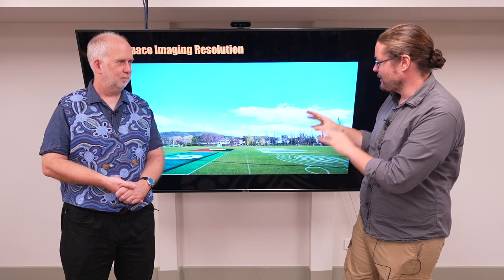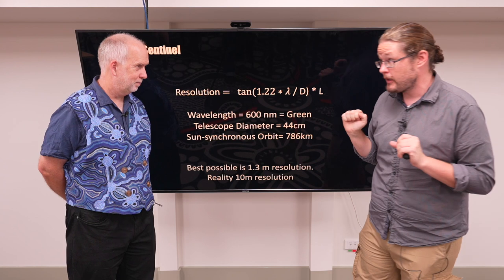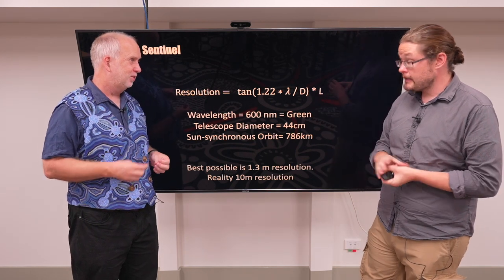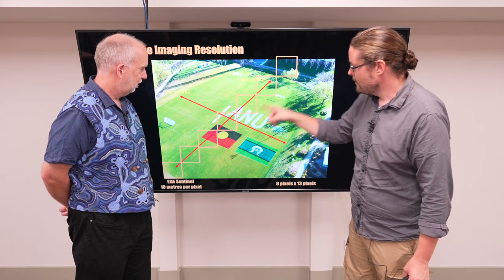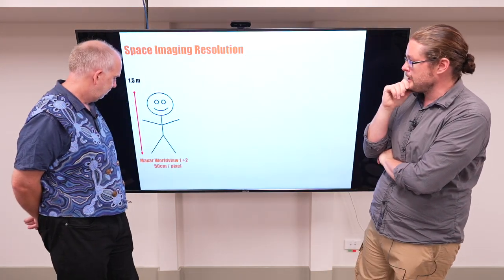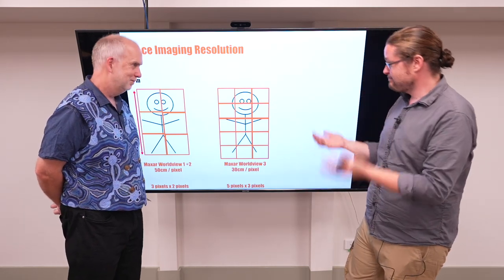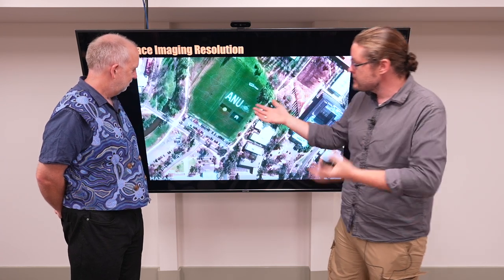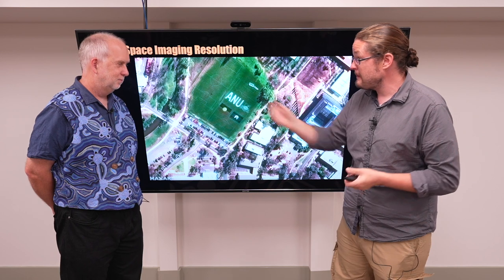Space V9.4 Resolution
We take a look at how resolution for Earth Observation satellites and what it looks like partially.